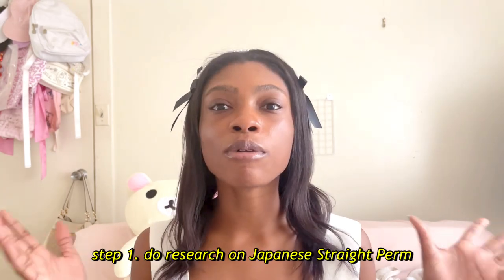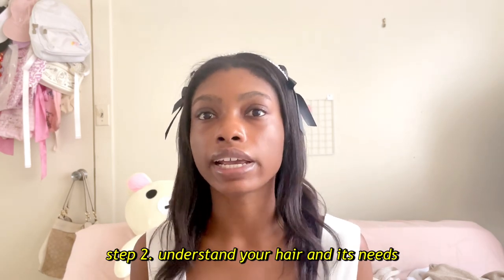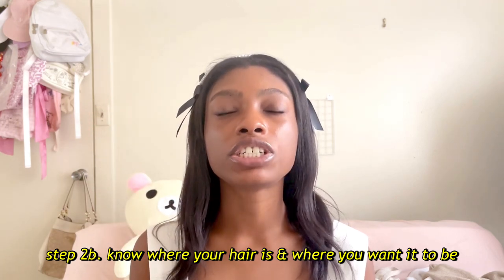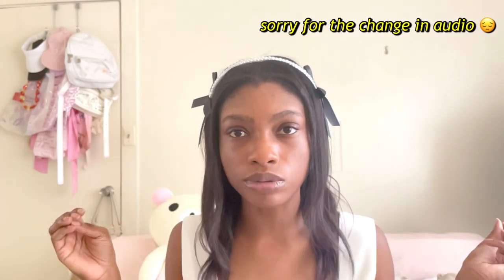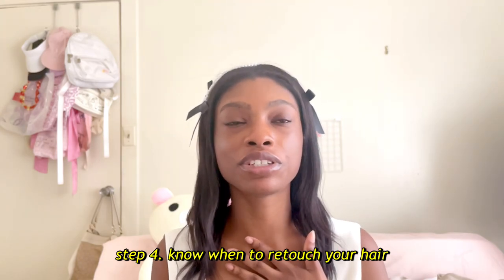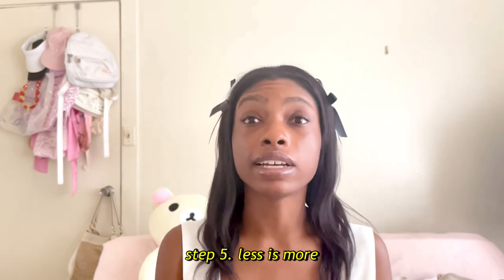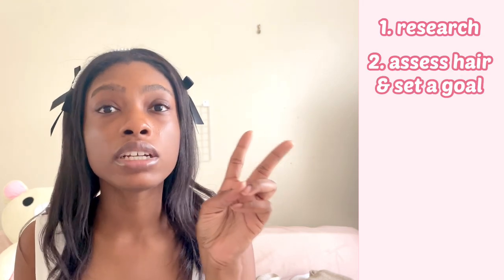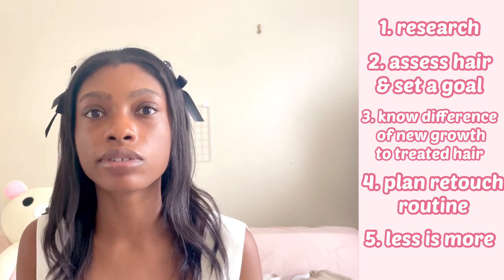⌗ᴊʜꜱ how I grew my hair with the Japanese Straight Perm ୨୧ length retention ☆ dealing w/ new growth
here I'm sharing the tips and tricks that have helped me grow my hair and retain length over the past 2 years. they're straightforward and universal tips, but I think they're super helpful to people getting started (or considering starting) the Japanese Straight Perm/Korean Magic Straight Perm journey. I'm always so shocked when I look at the old photos in my camera roll and see how much length I've retained! I hope you enjoy my tips~

Next videos will [likely] be:

ꔛ how I got to Intermediate level Korean (free & paid resources) + advice 🇰🇷

ꔛ how to make boba drinks at home (tips from a former boba barista)🧋

ꔛ products I want to use up this summer 🫧

ꔛ summer beauty haul 🧴

(NOTE: Japanese Hair Straightening, Korean Magic Straight Perm, thermal reconditioning, and thio relaxer are terms that are used interchangeably for ammonium thioglycolate-based hair processing systems. They do the same thing, they just have different names)

ʜᴀᴠᴇ ʏᴏᴜ ꜱᴇᴇɴ ᴛʜᴇꜱᴇ ᴏᴛʜᴇʀ ᴠɪᴅᴇᴏꜱ ᴏꜰ ᴍɪɴᴇ?

I'm @itstawanza on most platforms

Japanese hair straightening, Japanese straight perm, Korean magic perm, Korean magic straight perm, permanent hair straightening, anti frizz hair routine, how to make a silk press last, grow your hair with heat, heat routine, long hair care journey, rapid hair growth, hair oiling for hair growth, how to oil your hair, best hair oils for type 4 hair, type 4 hair routine, heat training hair routine, how to stretch your relaxers, long relaxed hair, healthy relaxed hair, wash day routine, weekly hair routine, rapid hair growth, night routine, length retention, how to retain length